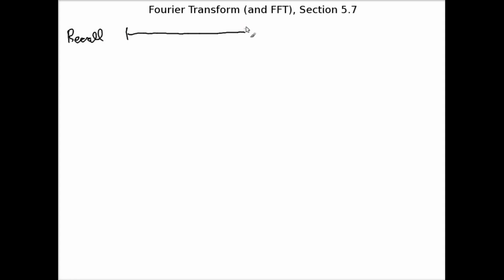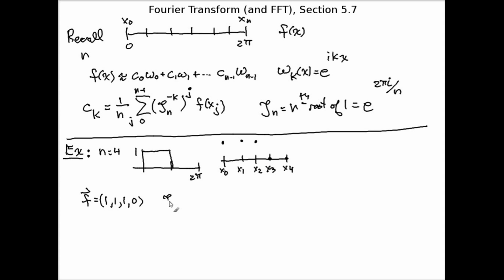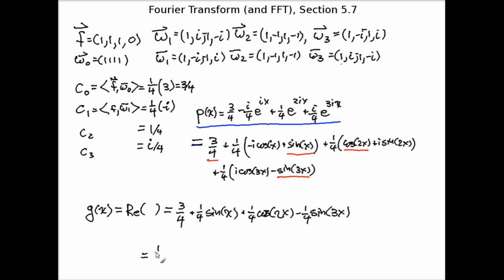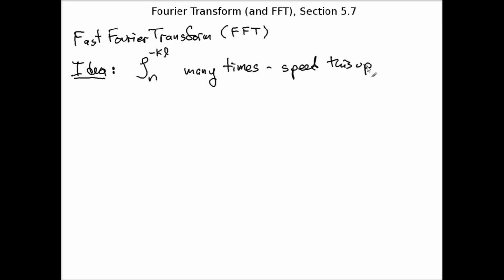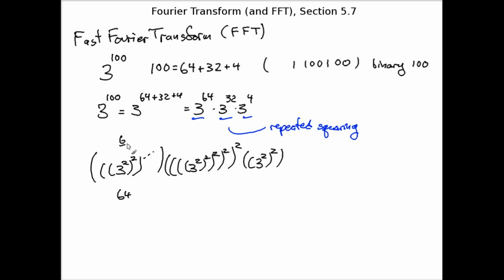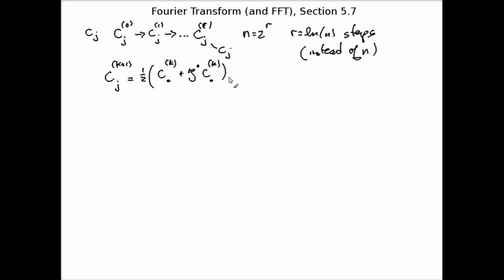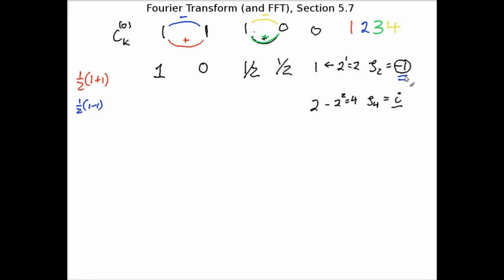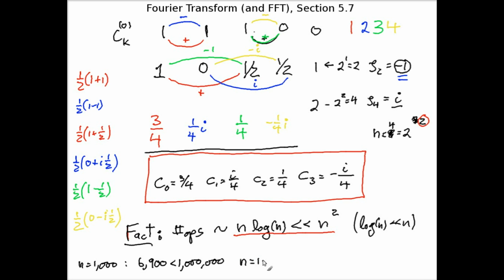401.11.21b.mp4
Fourier transform and fast Fourier transform, section 5.7